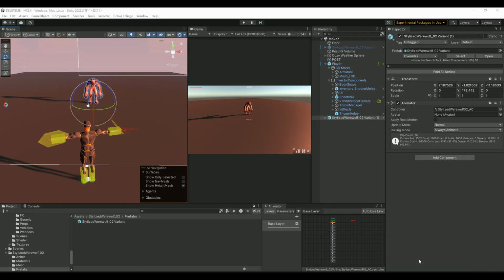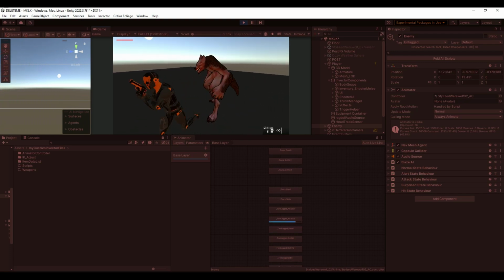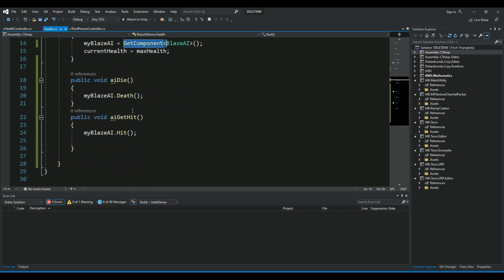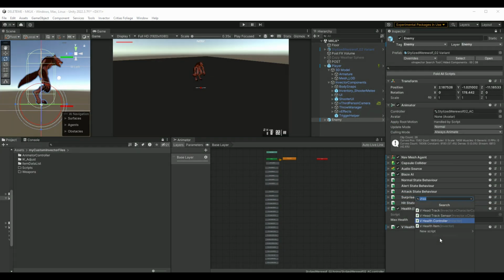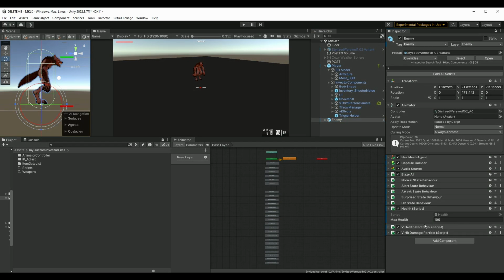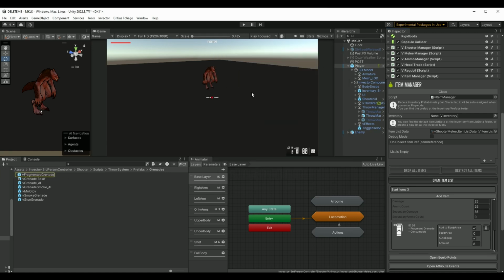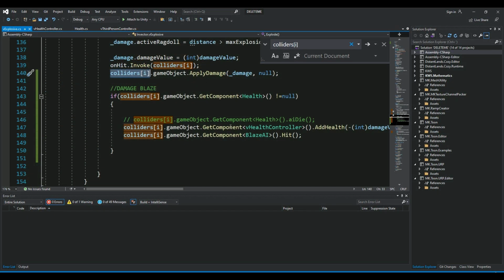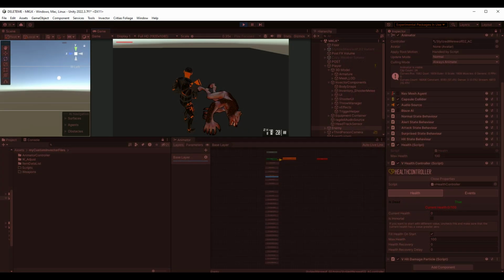Invector TPS & BlazeAi - Easy integration!!!! (TUTORIAL)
Hello guys
I am creating a few Invector 2024 tutorials.
Along side with one of my favourite Third Person Shooter asset from Invector.
How you find it useful.